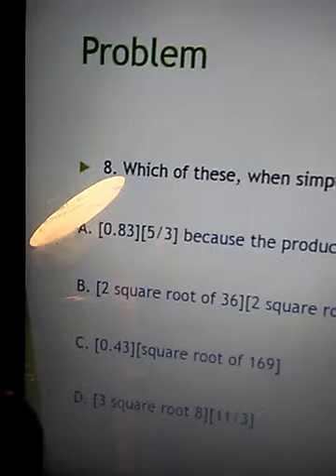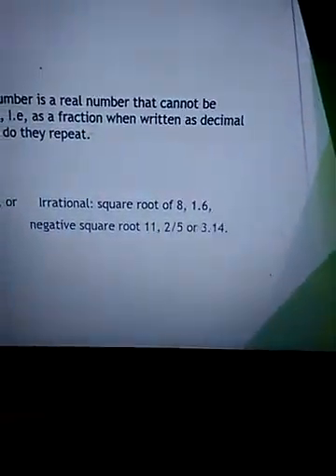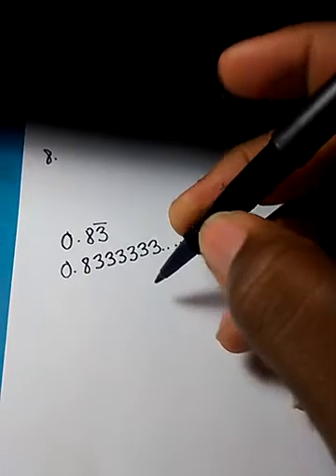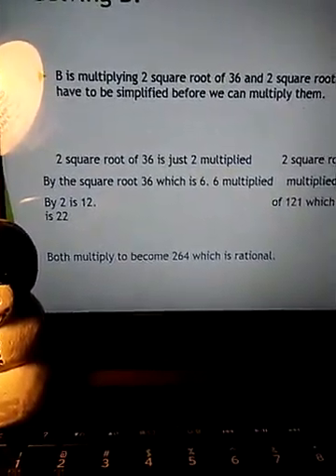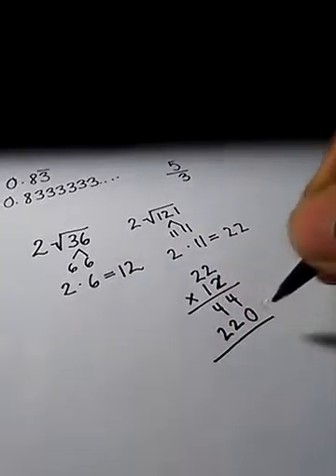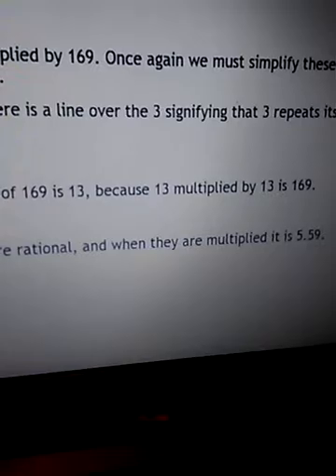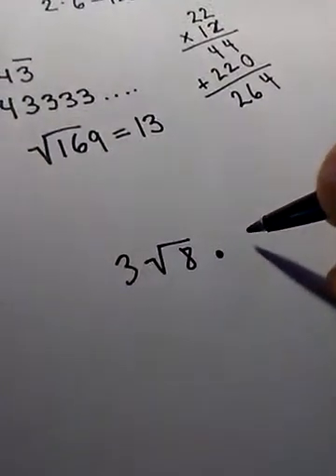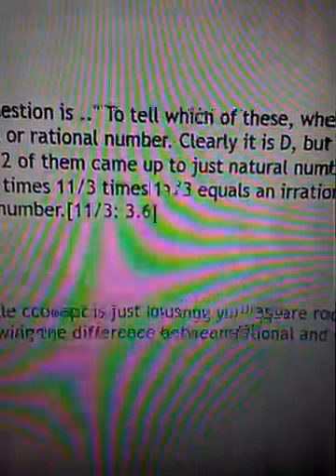Mr Toress Algebra EOC practice problem #8